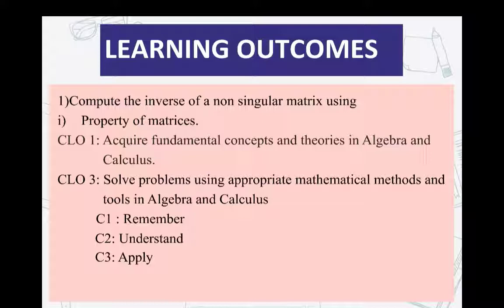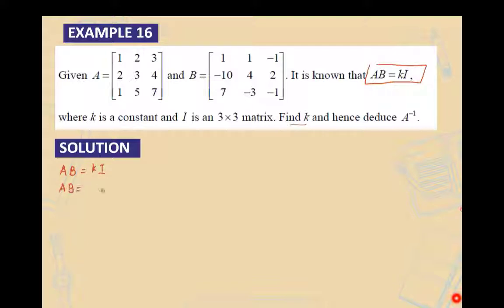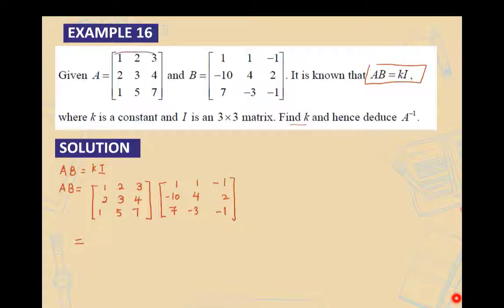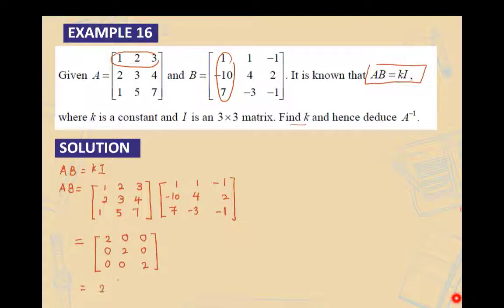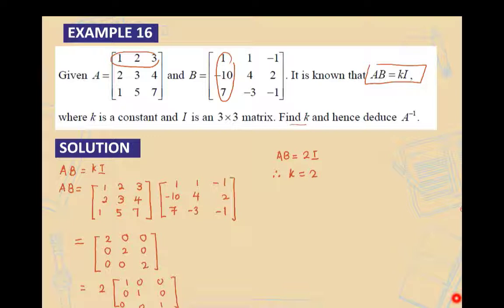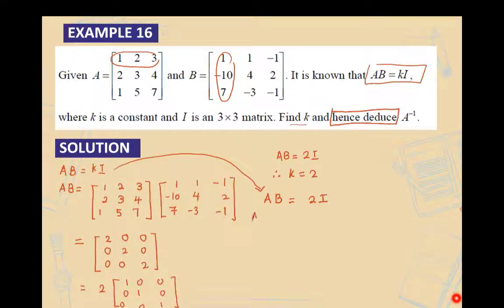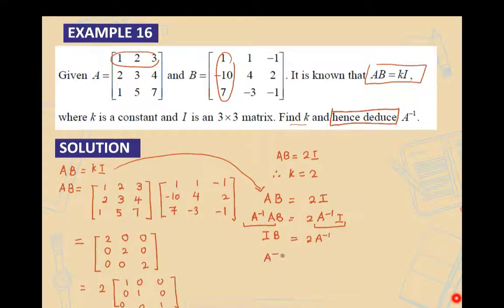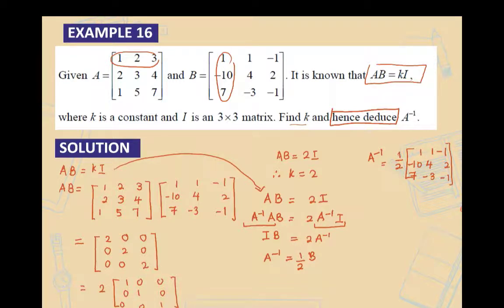LECTURE TOPIC 4 EXAMPLE 16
Inverse Using Properties